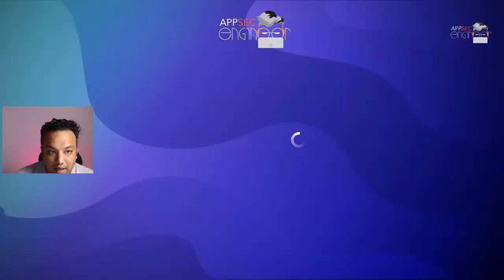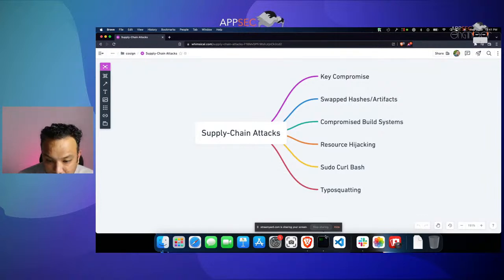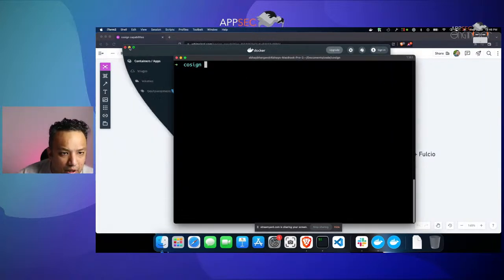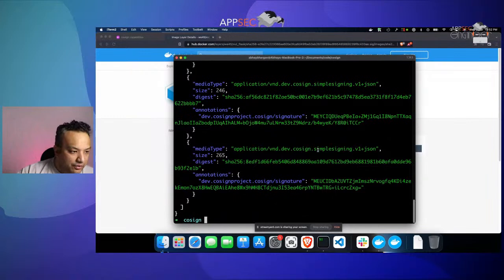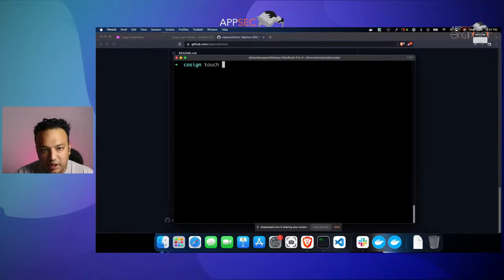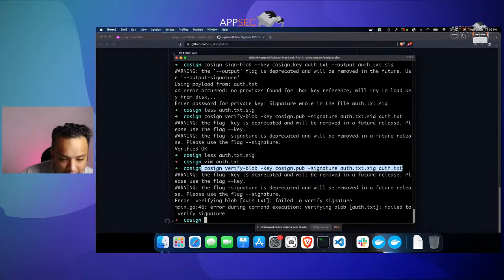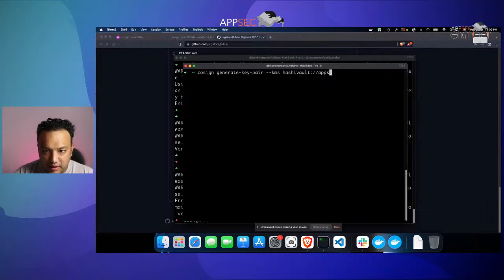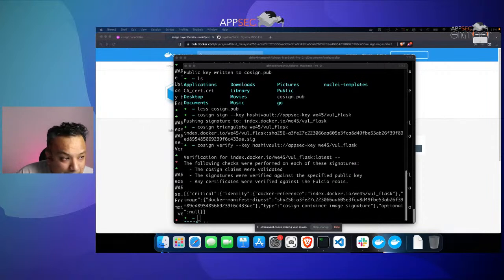Securing Container Images and Binaries with Cosign and Sigstore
Supply Chain Security is a critical concern for any organization today, with ecosystem attacks and adversaries targeting supply-chains, there's a desperate need to secure them. This is especially true with Containers.
Cloud-Native Tech has burst onto the scene and containers are a preferred deployment model on the cloud. From FaaS to Kubernetes, Containers are ubiquitous. However, securing them from supply chain attacks has thus far been a problem.
Cosign, an Open Source Project presents a powerful approach to securing containers against supply-chain compromises. In this live-code session, Abhay explores cosign for containers and binaries.
Chapters:
0:00 Overview
02:56 Why use Cosign?
04:22 Supply chain attack components
09:50 Why Cosign is effective?
11:00  Live code with Cosign